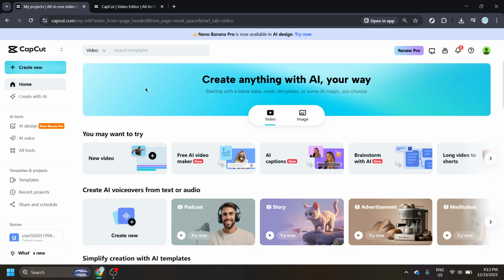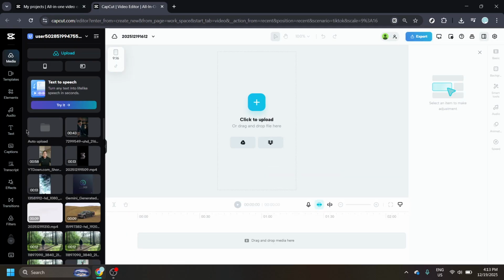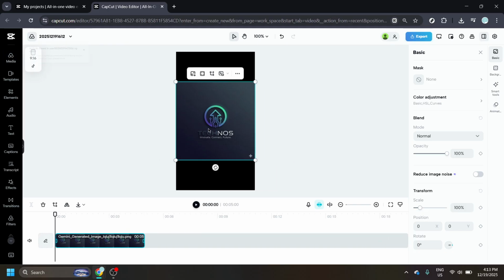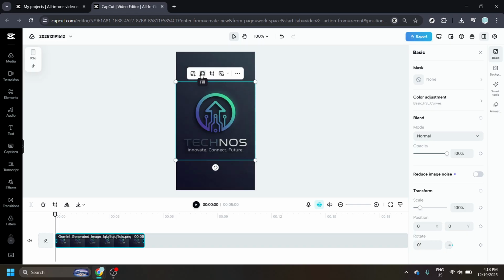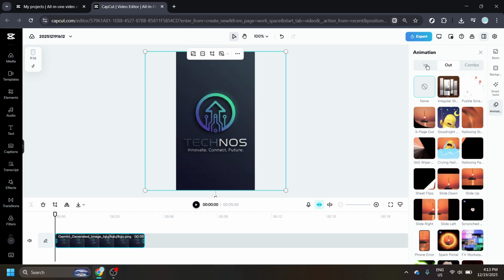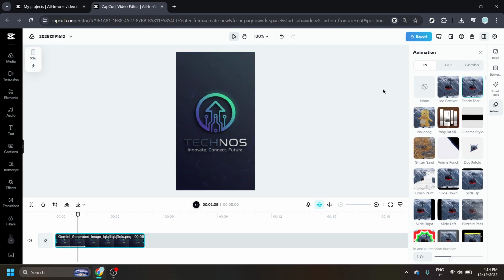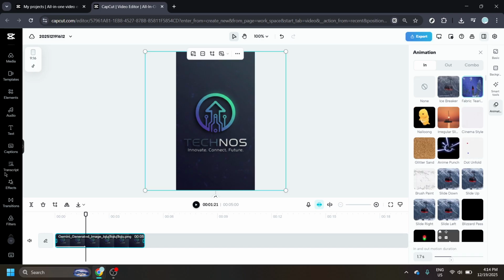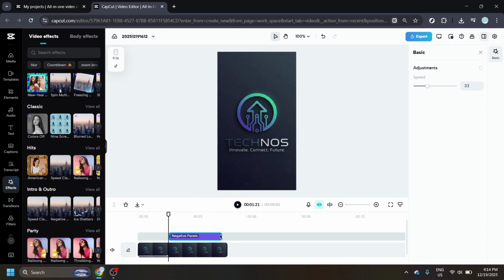How To Do Logo Intro For Your Edits On CapCut (Full Guide 2026)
In this video, we discuss how to do logo intro for your edits on CapCut to start your videos with a professional brand opener. We walk you through animating your logo using keyframes and adding sound effects to create a memorable first impression.

00:00 Intro
00:09 Open Cap Cut and Start a New Project
00:35 Add and Import Your Logo
00:58 Make the Logo Full Screen and Center It
01:24 Animate the Logo Entrance and Exit
01:48 Enhance with Effects
02:14 Refine and Finalize the Intro